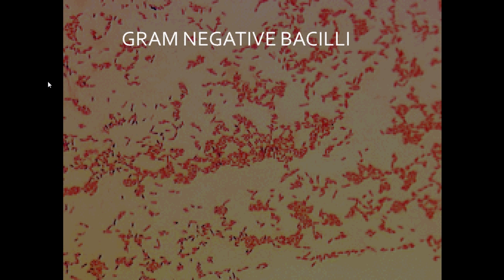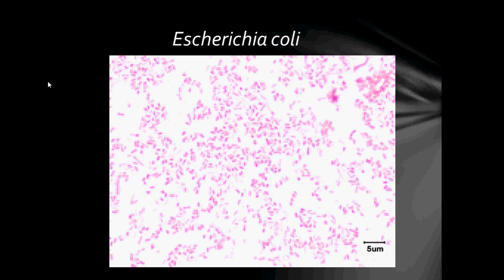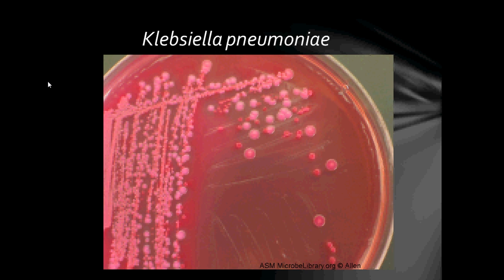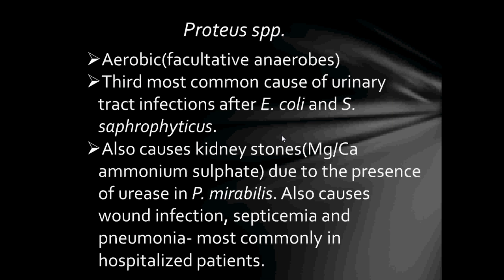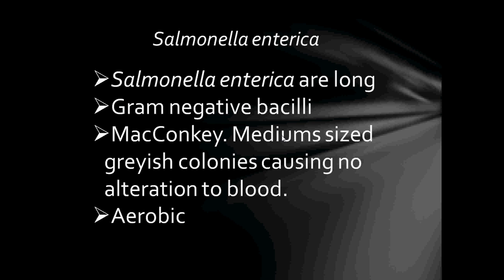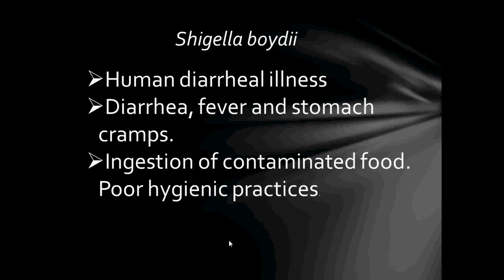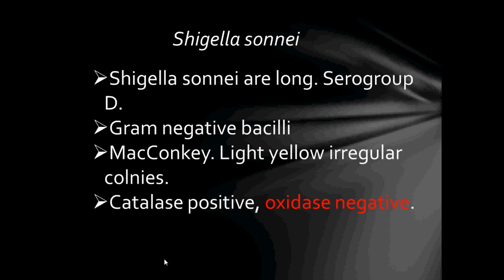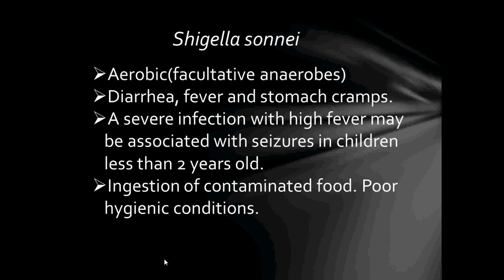Bacteriology- Gram Negative Bacilli (Part1)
In this video we are going to look at E. coli, Klebsiella pneumoniae, Proteus spp., Salmonella enterica and Shigella (Serogroups A, B, C, and D).